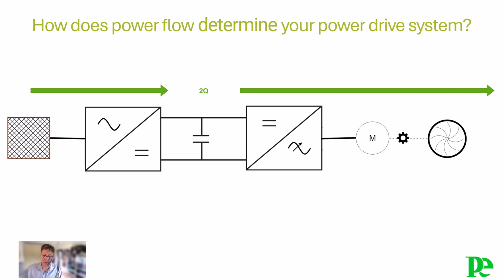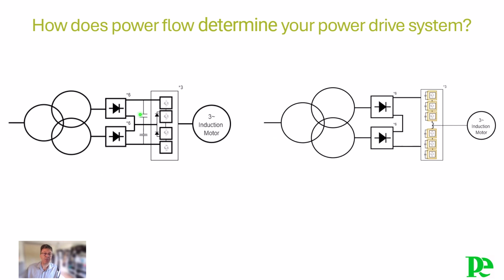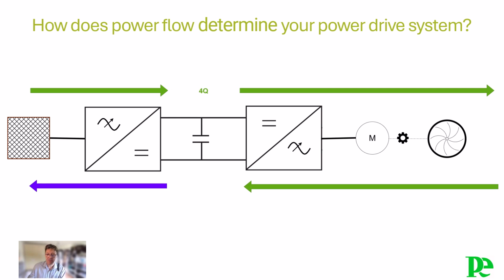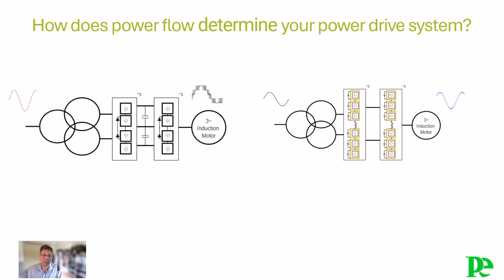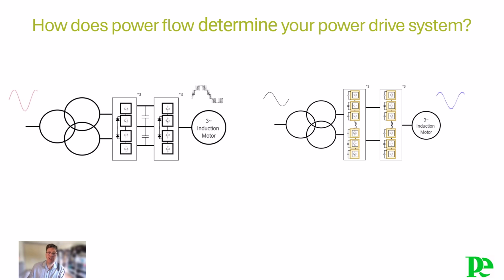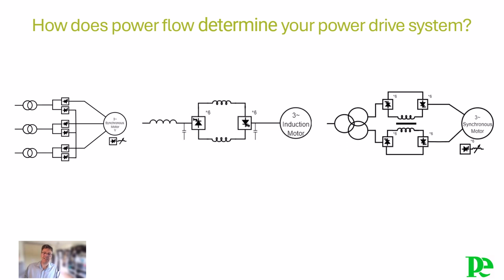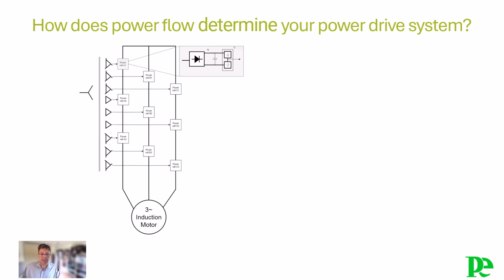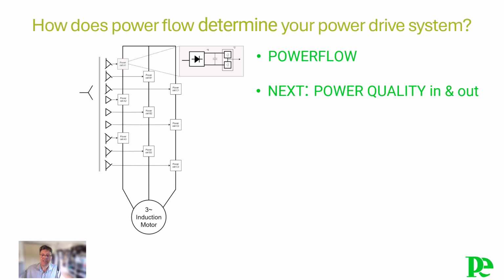4-Quadrant vs 2-Quadrant Drives: Which One Does Your System Actually Need?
⚡ What is energy recovery or 4-Quadrant Operation in Motor Drives? | Understanding Power Flow & Topologies

In this video, we want to answer a key question: What about the direction of torque and power flow?

Learn how your motor-drive system behaves when power doesn’t just flow to the machine — but also from the machine back to the grid. We dive into:

🔄 2-quadrant vs 4-quadrant operation

⚙️ Power flow directions during motoring and braking

🔋 When and how braking energy can (or can’t) be recovered

🧱 Drive topologies that allow energy recovery:
Active Front-End (AFE) on 3-Level Neutral Point Clamped drives and
Modular Multilevel Converters.
Inherent 4Q-drive: Cycloconverters,PWM-CSI & Load Commutated Inverters

🚫 Why some topologies (like 2L SC-HB) aren’t practical for full 4Q use

📈 Whether you're designing for regenerative braking, bidirectional torque, or want to understand which drive topologies suit your application, this video will give you the insight to choose smartly.

Medium voltage drive systems explained: unbiased MV VFD advice to match your power drive system to your process.